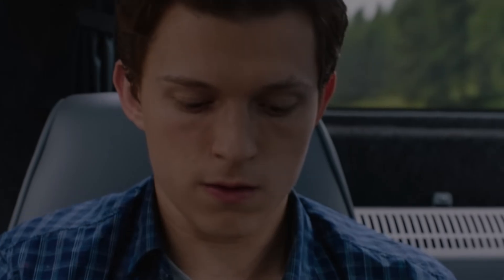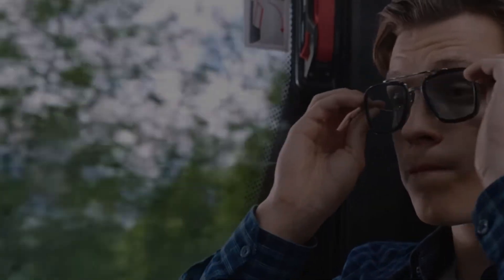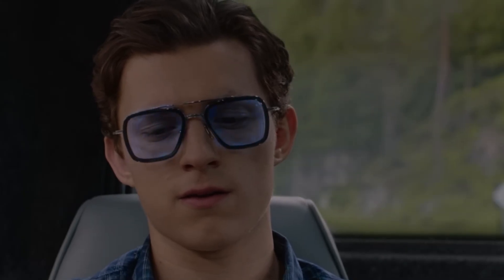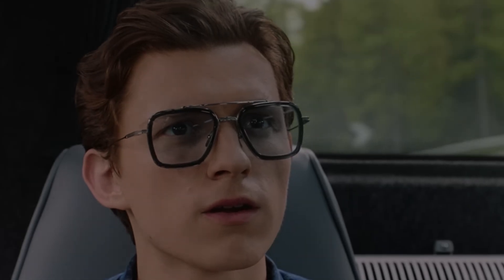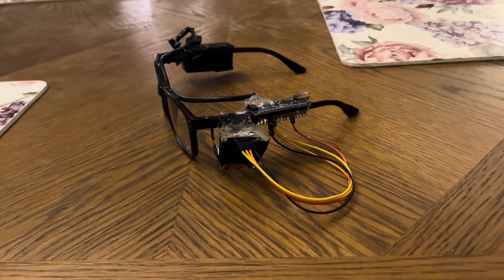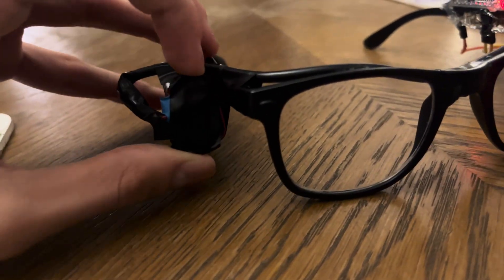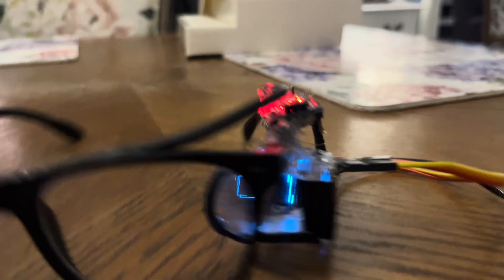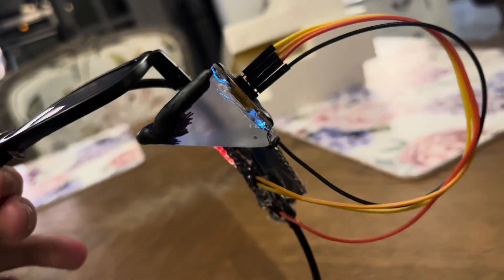I Made E.D.I.T.H Glasses in Real Life With a Heads Up Display!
I made the EDITH glasses from the movie spider man far from home with a heads up display in real life!
this is by no means a replica of the one shown in the movies, however it is a manifestation of the heads up display technology shown in the movie.
also, its the first prototype so please be kind :)

Also, huge thanks to my friend Yug for inspiring and assisting me to make these! channel